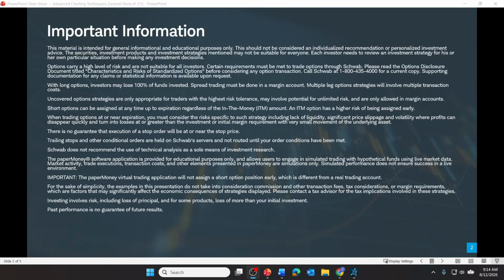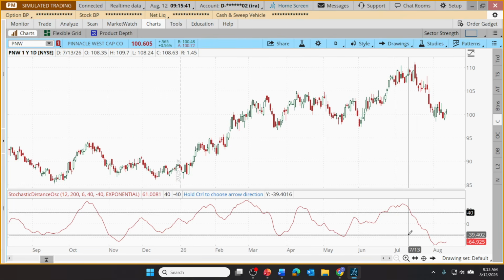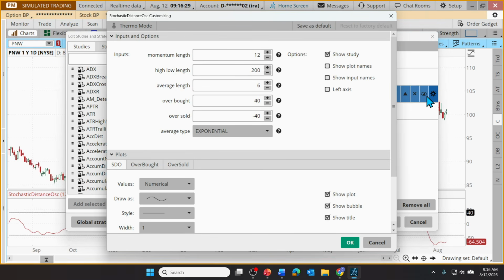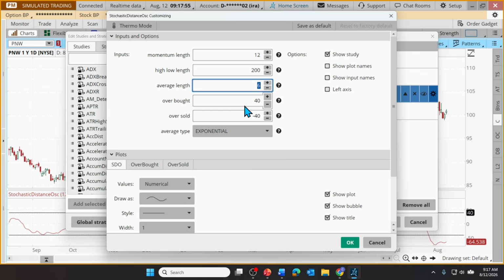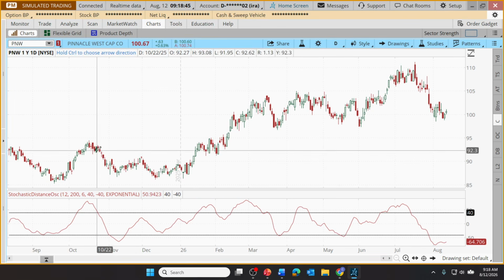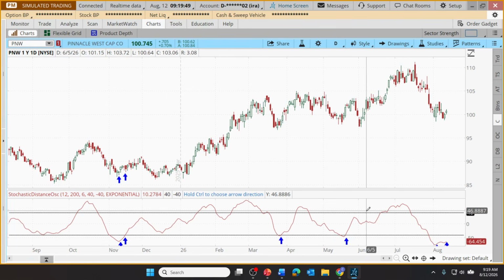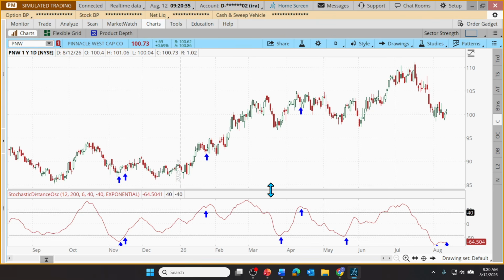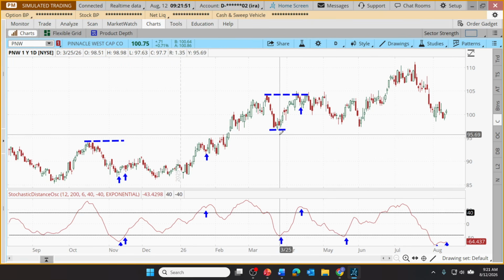Trading Short-Term Stock Highs & Lows with the Stochastic Distance Oscillator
Looking for potential short-term highs and lows on a stock chart? In this short webcast, we'll explore the Stochastic Distance Oscillator, a relatively new technical indicator designed to help traders evaluate price movement and momentum. We'll briefly explain how the indicator is constructed, then use a current example chart to demonstrate how it might be interpreted to identify potential entry and exit signals. This quick introduction is designed for traders interested in expanding their technical-analysis toolbox with lesser-known indicators and exploring how they might be applied to short-term trading.
0826-W2PF